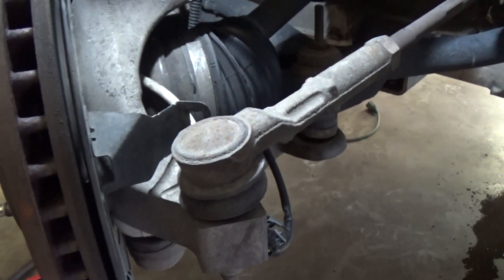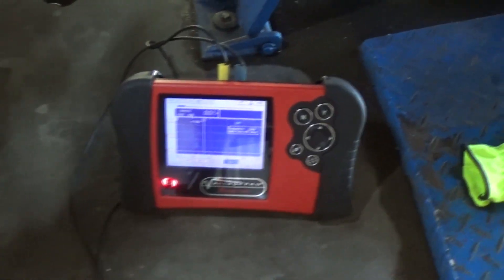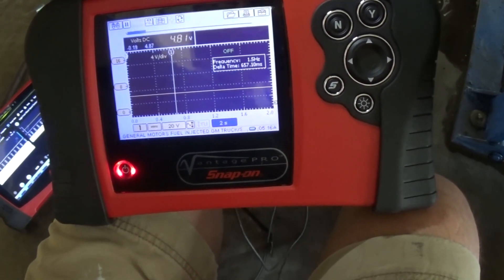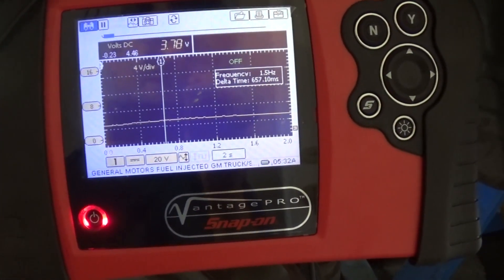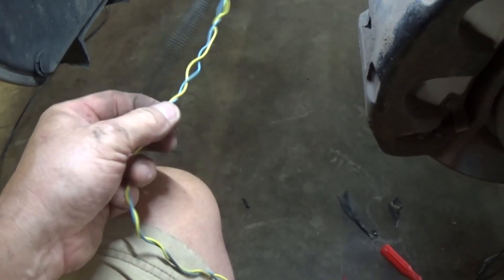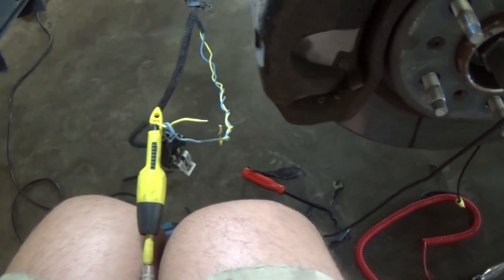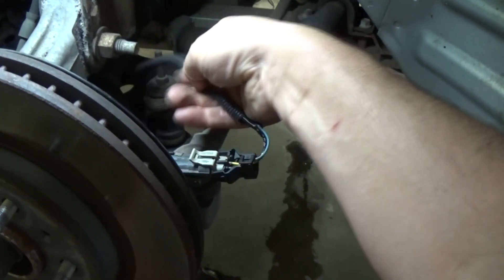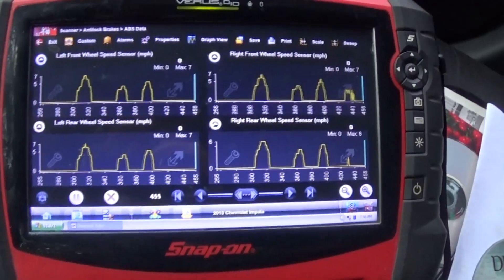2013 Chevy Impala C0035 Wiring Problem